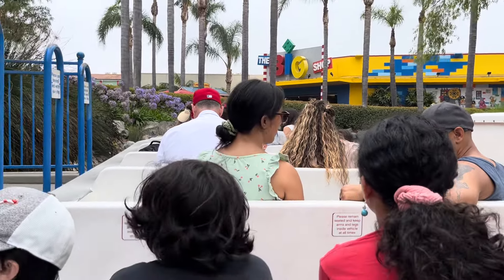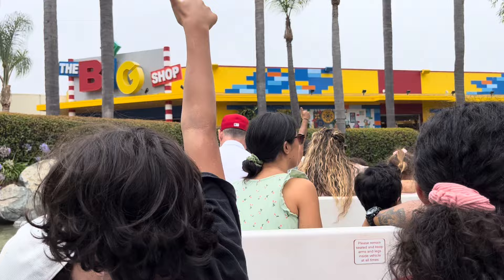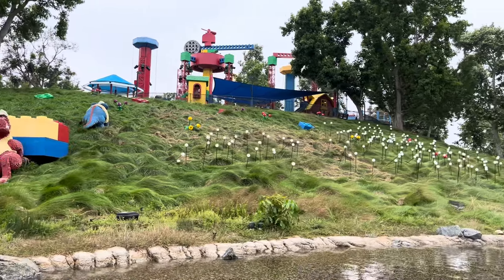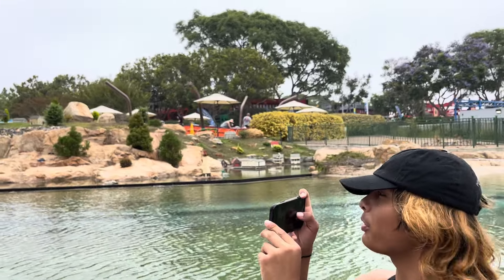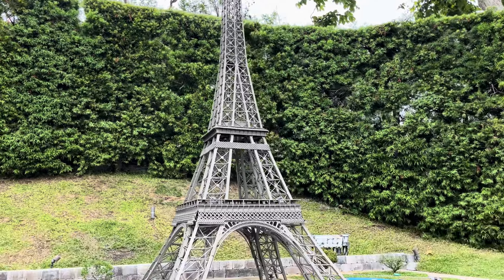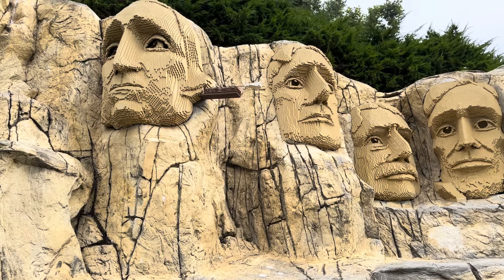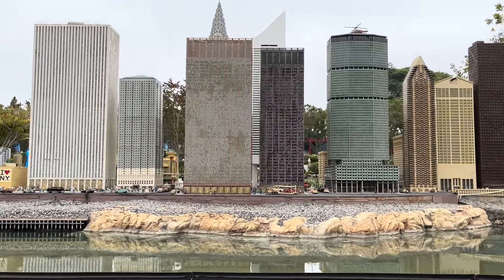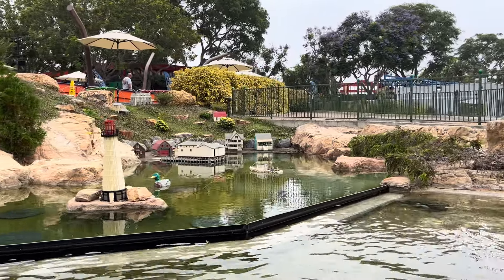Coast Cruise ride at LEGOLAND California (full ride)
Full ride through of Coast Cruise at LEGOland California